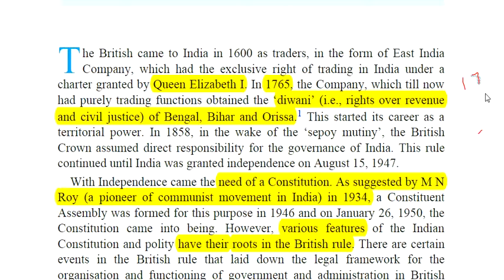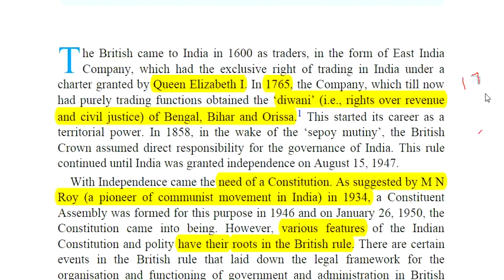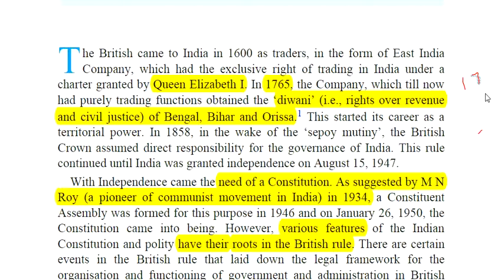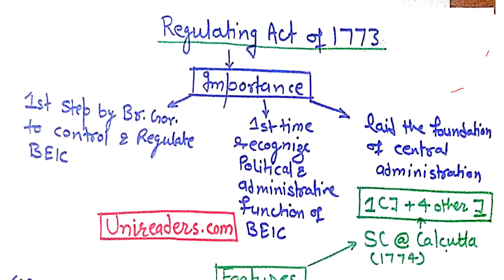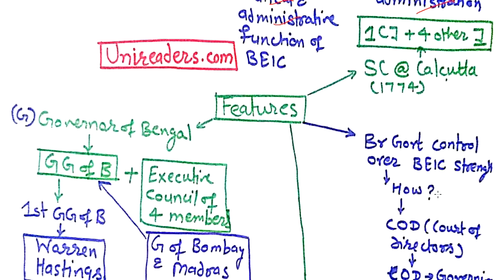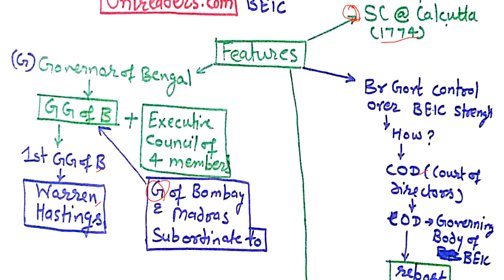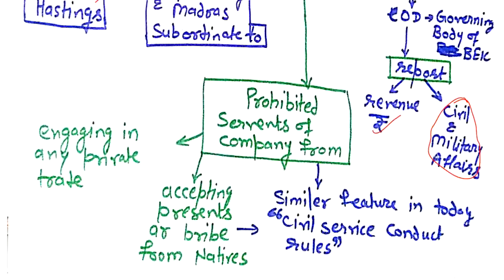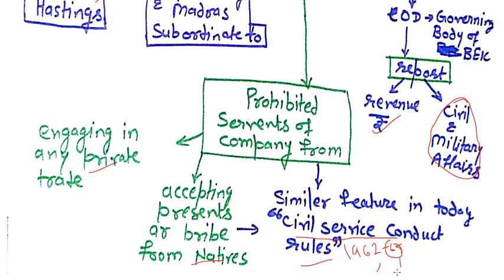regulating act 1773 for UPSC ,SSC,IAS,HPSC, and other competitive exam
polity laxmikant shorts notes,polity laxmikant explained in english UPSC Prelims,